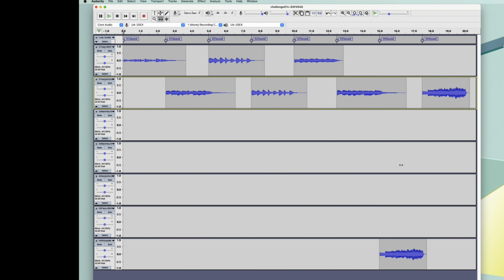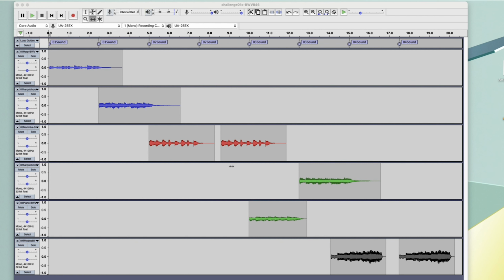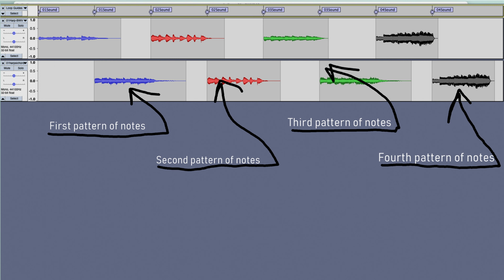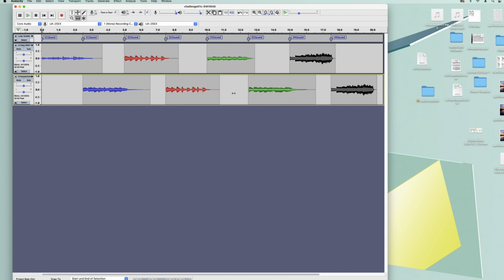06) Prelude in CMaj 1-4: Finishing Your First Puzzle